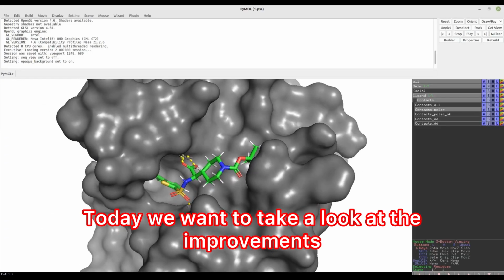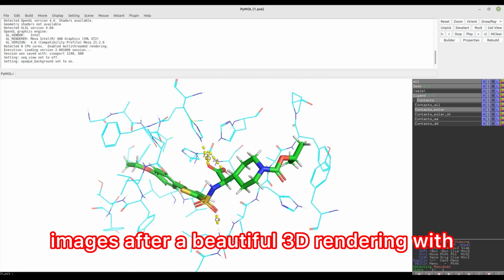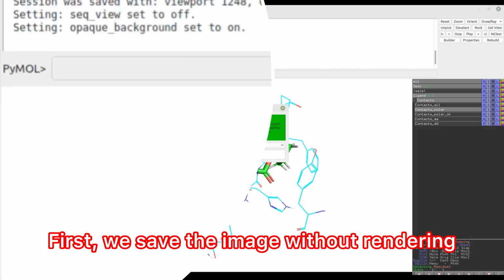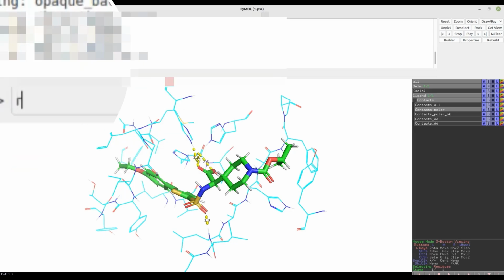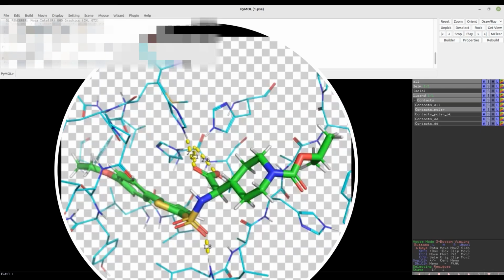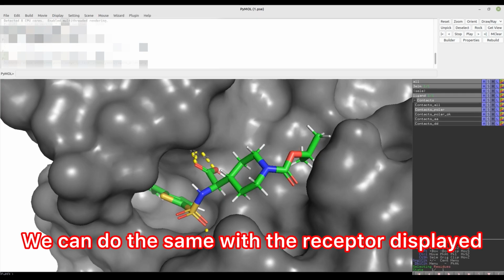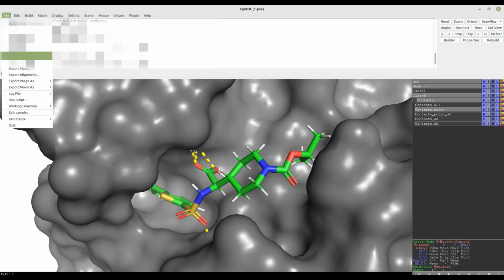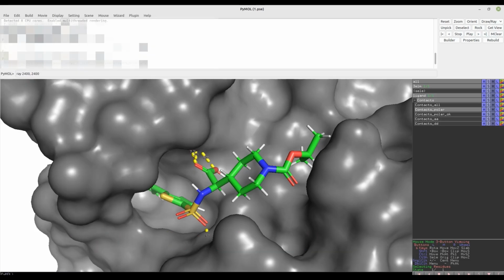High Resolution Images in PyMOL for Publication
Need high-resolution images for publication using PyMOL? In this tutorial, I’ll show you how to generate stunning, high-quality molecular visuals suitable for research papers and presentations. Learn the best settings, rendering techniques, and export options to make your images publication-ready!